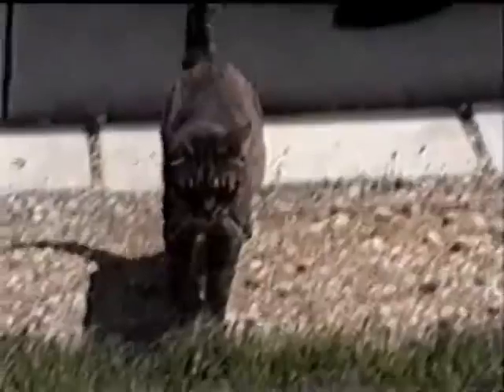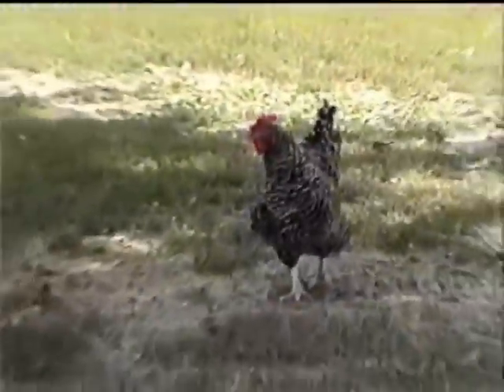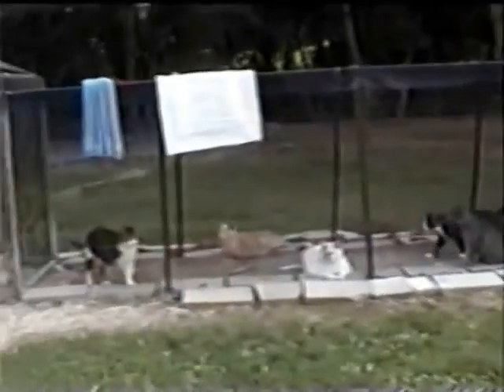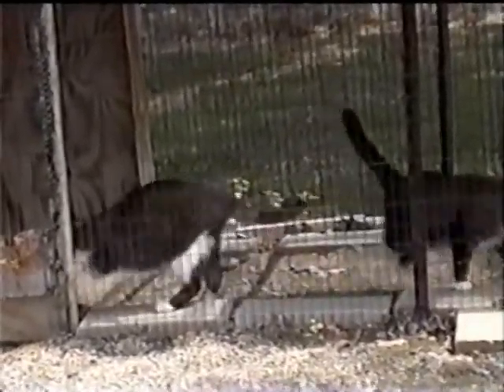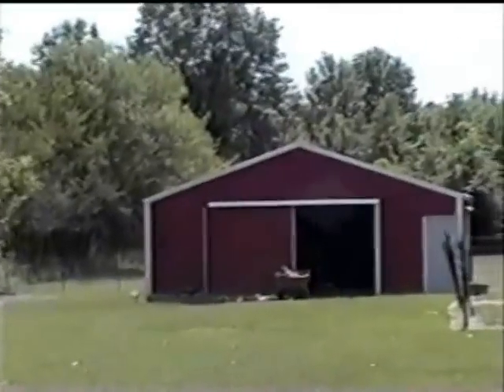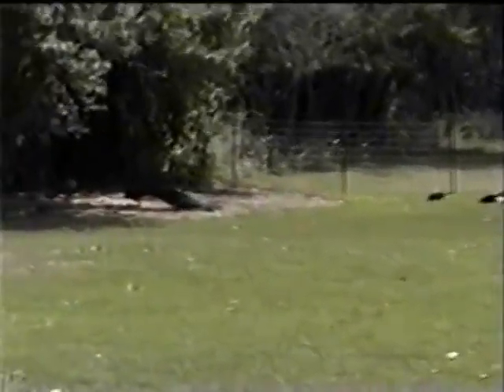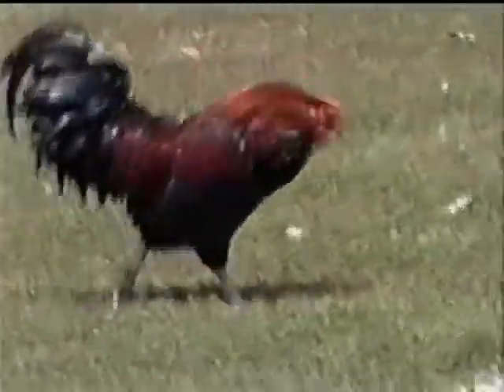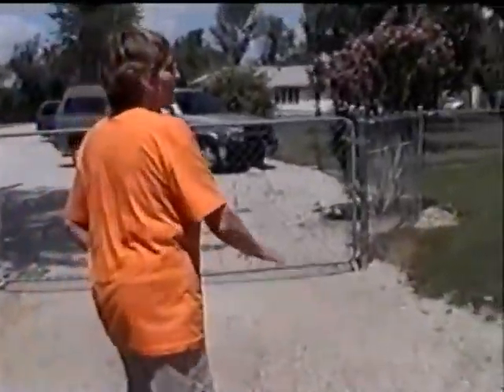Catathon Part 7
Friends Of Felines Catathon